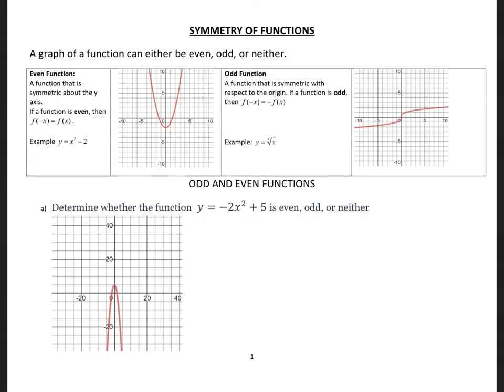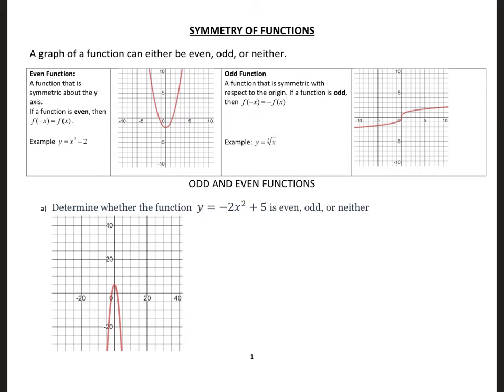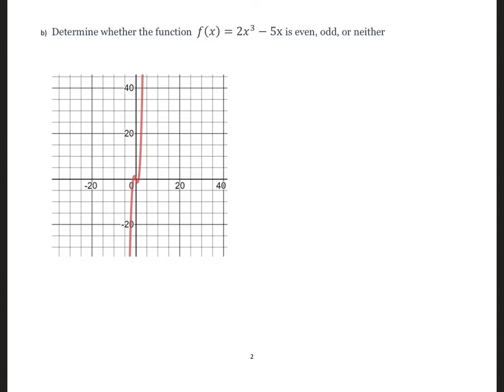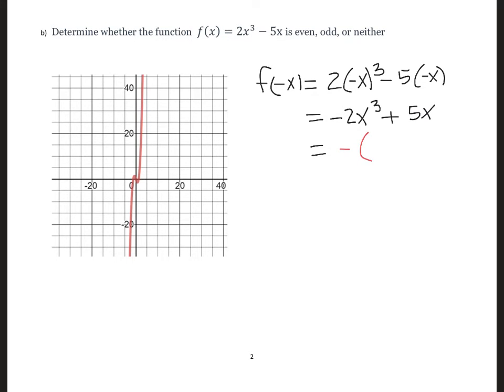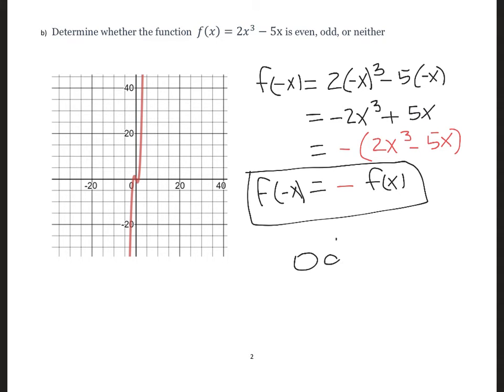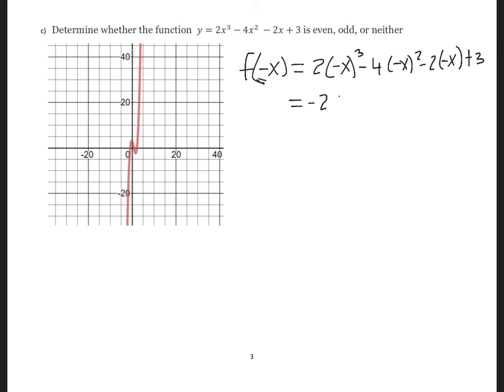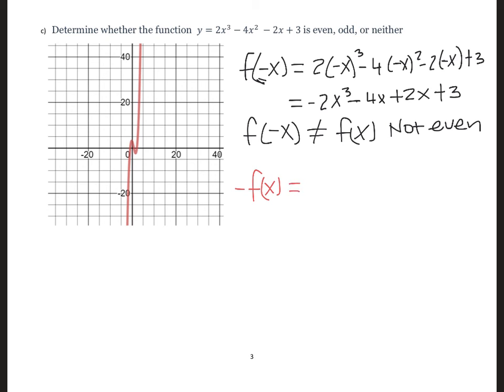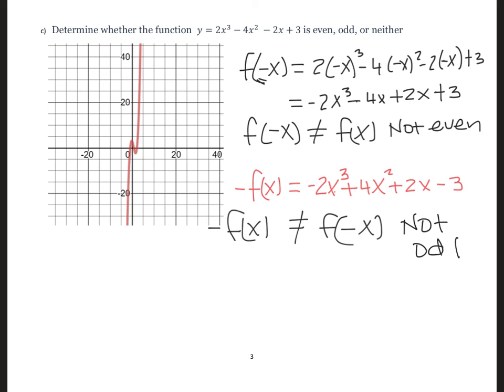SYMMETRY OF FUNCTIONS+